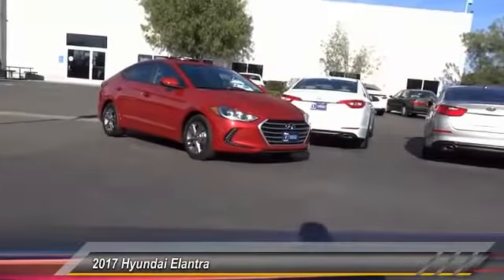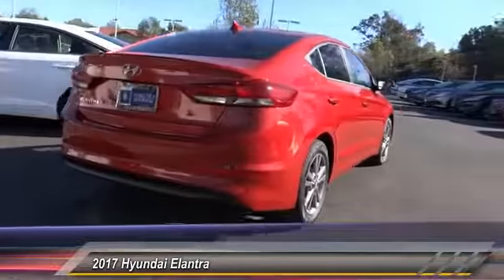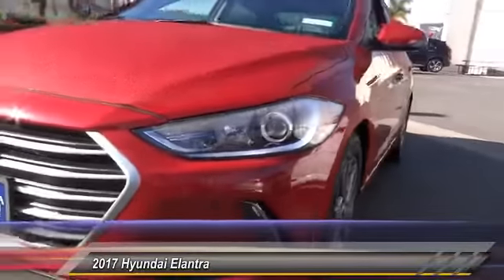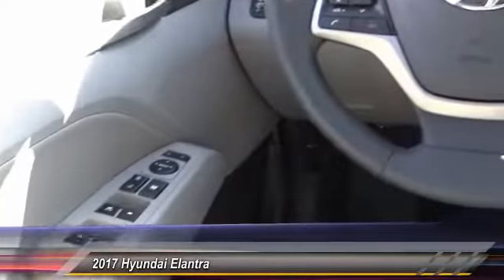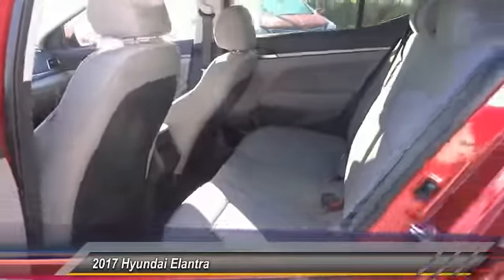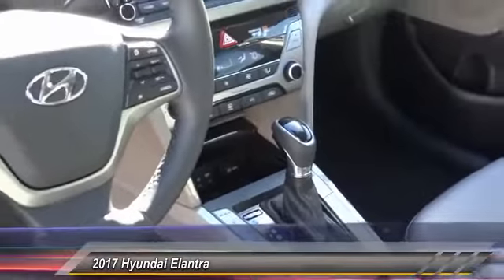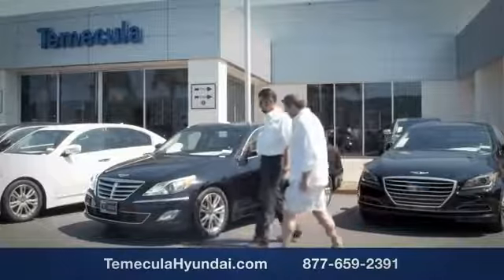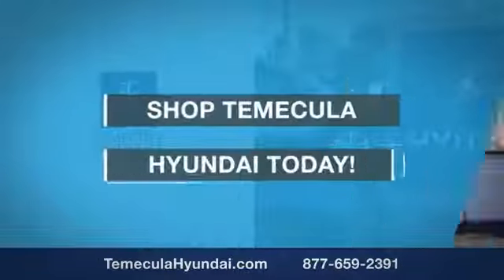2017 Hyundai Elantra TEMECULA MURRIETA MENIFEE HEMET CORONA ESCONDIDO 170195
2017 Hyundai Elantra SE 2.0L AUTO

Temecula Hyundai
27430 Ynez Rd.